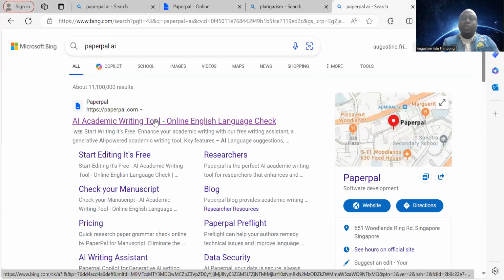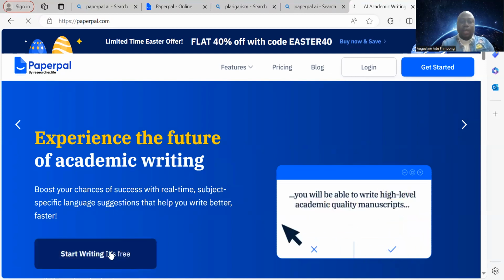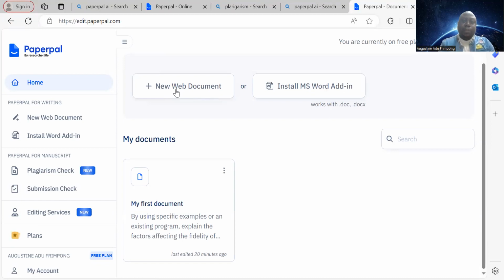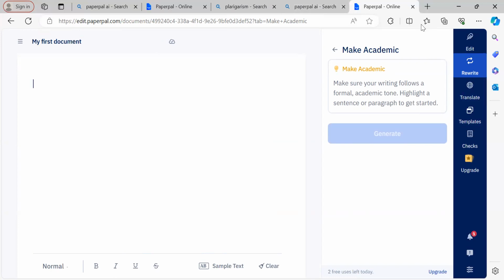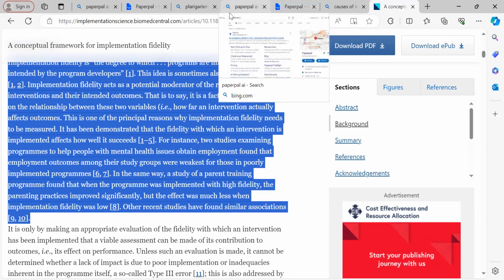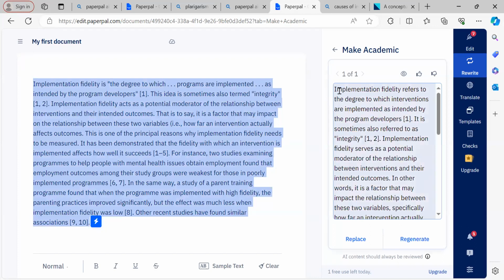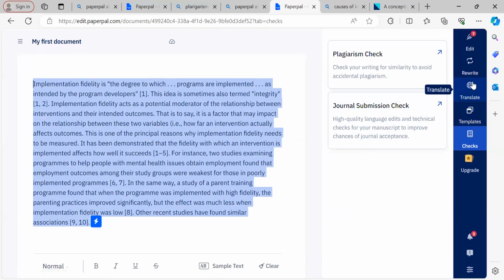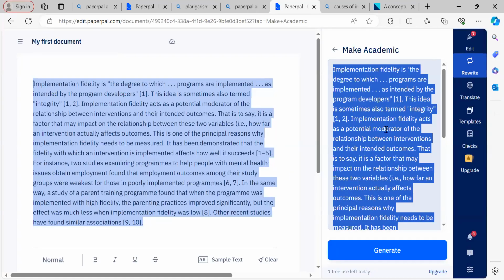HOW TO USE PAPERPAL AI Paraphraser Tool for Your Research- Thesis-Dissertation-Essay Assignment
paperpal howto research paraphrasing HOW TO USE PAPERPAL AI Paraphraser Tool for Your Research- Thesis-Dissertation II GOOD NEWS!! Best Research Paraphrasing AI-Tool for Researchers & Students.